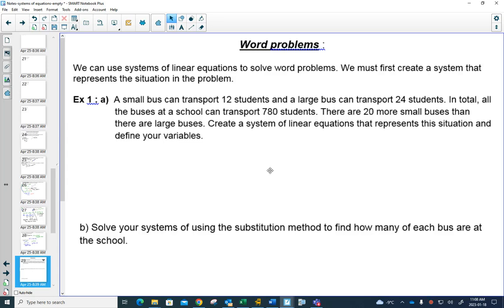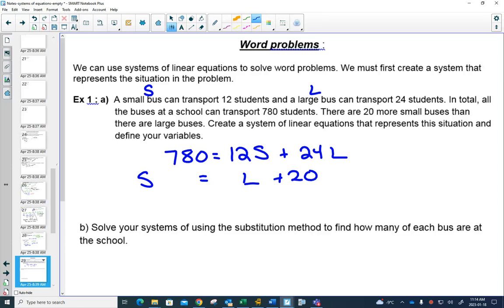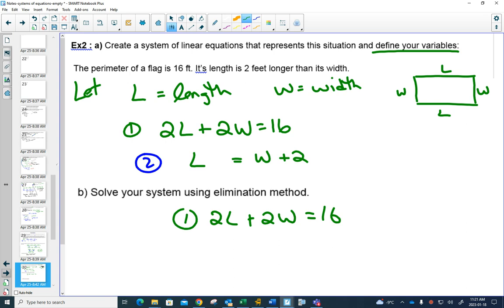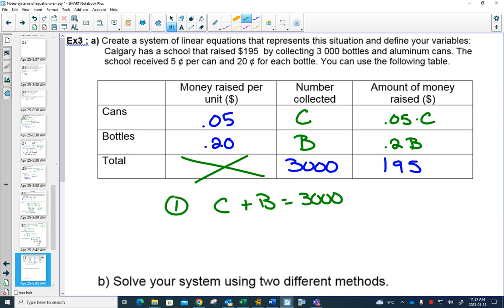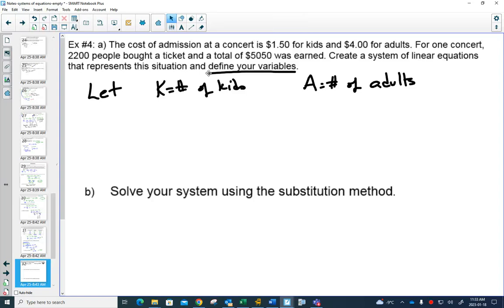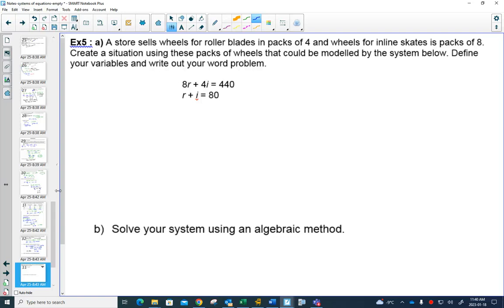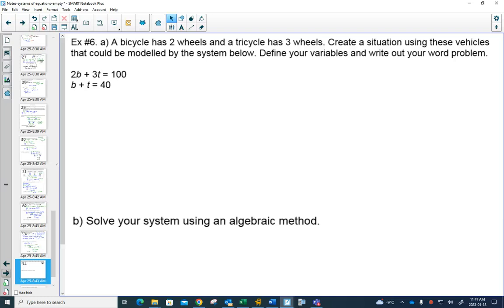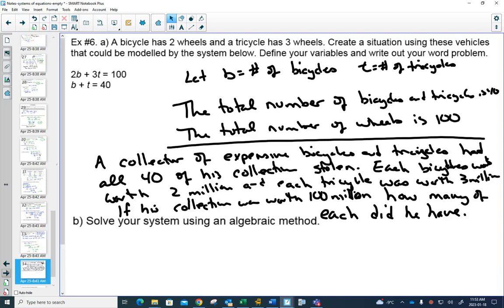20SPA System of Equations Word Problems